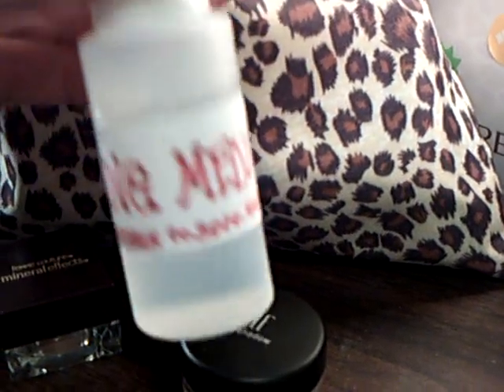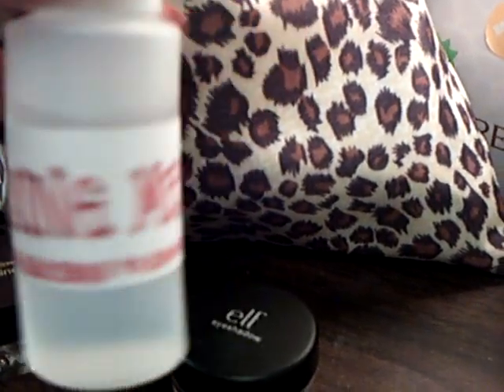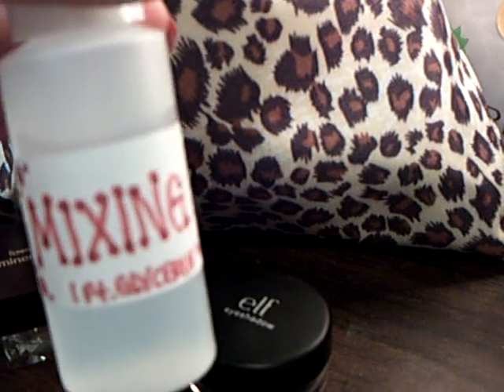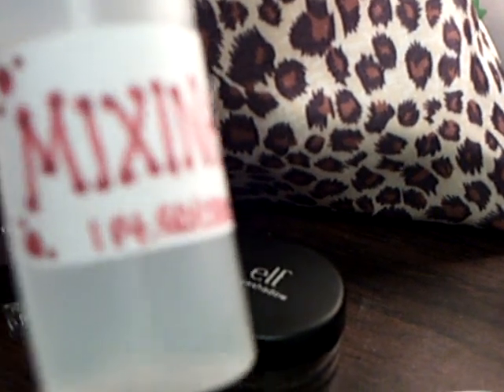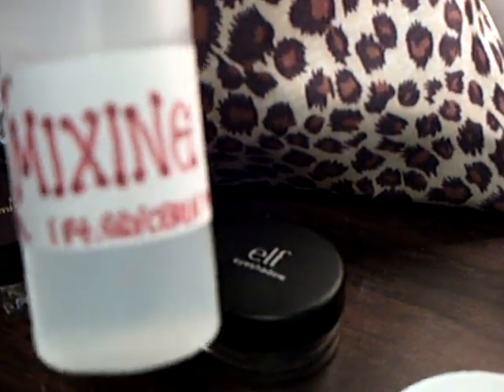The Mixing Medium Difference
Look through Enkore's channel- he'll show exactly how to make a mixing medium and share more on its uses. A mixing medium basically allows you to change the consistency of your makeup. In this video I show how typical powder shadows can be transformed with this simple DIY makeup tool!